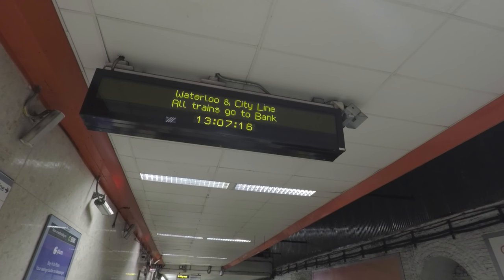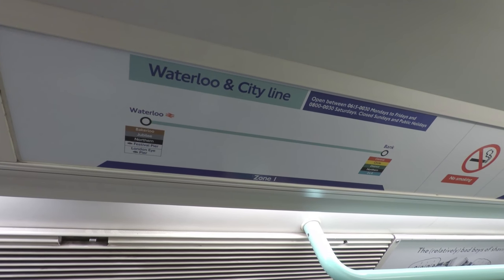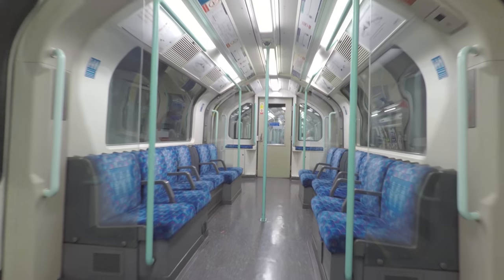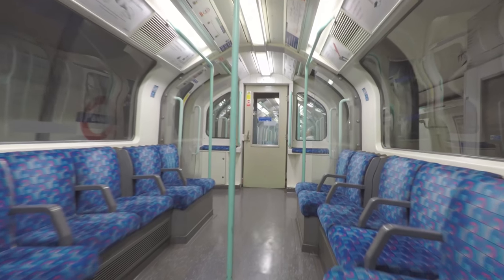London's Shortest and Least Used Tube Line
London's shortest and least used tube line is also one of the most unique. The Waterloo and City line stretches just one and half miles, and the journey lasts less than 4 minutes.

I'd like to apologise for my hair in this video!

If you're interested, here is everything I used to film this video:

GoPro HERO 5 Black
GoPro Karma Grip (Stabiliser)
Rode smartLav+ (Microphone)